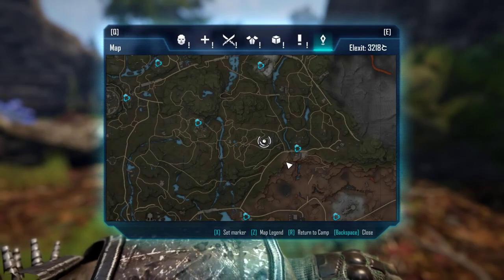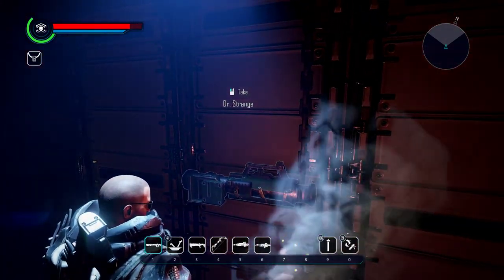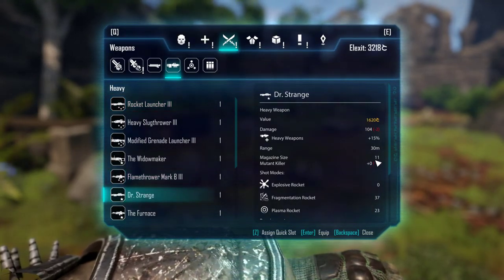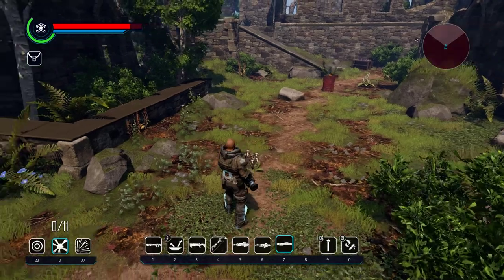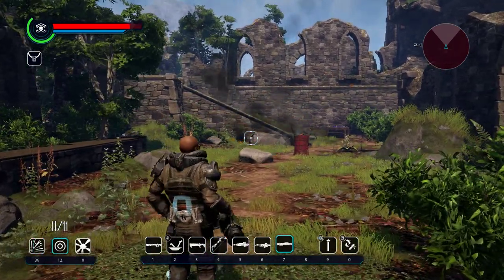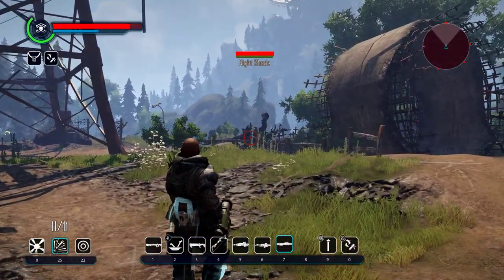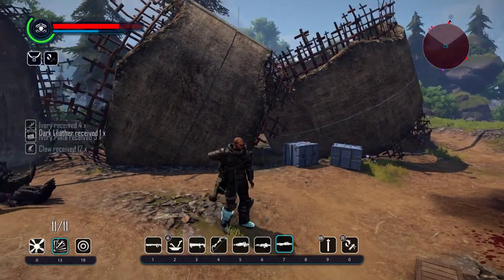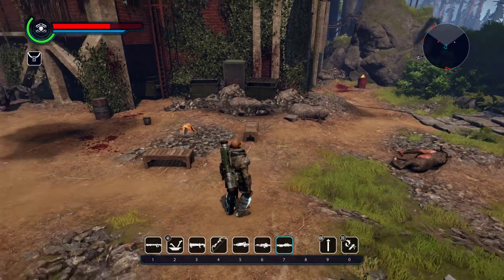ELEX Guide - Legendary Weapon Location - Dr. Strange - Free Weapon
Decent heavy weapon. If you want rocket launcher that does more dmg go for racket launcher level 3 it does 125 dmg. This being a heavy weapon it restrict you movement. You can't use jetpack. Only heavy weapon that does not restrict you movement is grande launcher. Legendary grande launcher the The Widowmaker is really good.